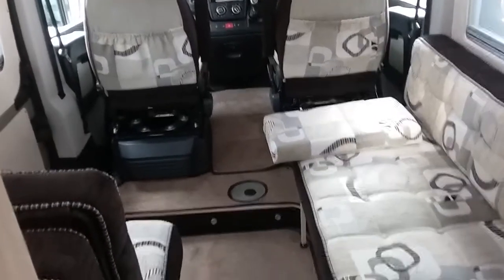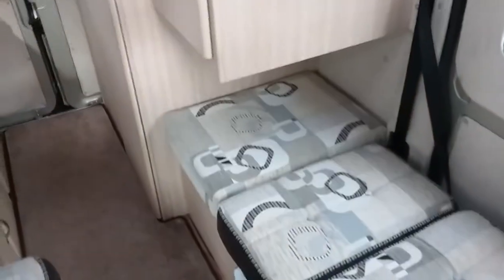46377 Auto-Sleeper Symbol bed make up